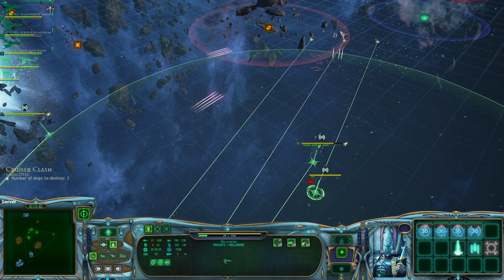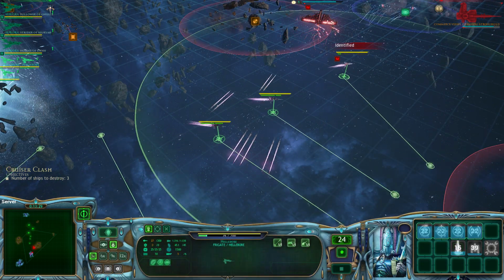Dark Prince's Arrival: Eldar Multiplayer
So far my fleet has been performing well, and perhaps I have now remembered how to play my Eldar fleet properly. It's still not perfect, for the closer I can get for my torpedoes, the more likely they are to do the damage needed of them. But one concept I have little experience with is the power of Slannesh and his ability to lock down my ships almost completely.